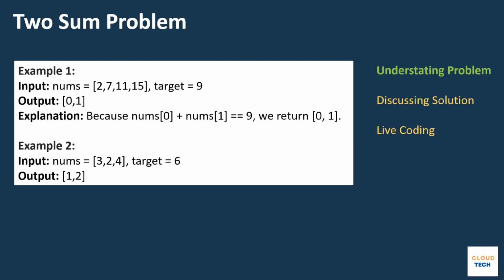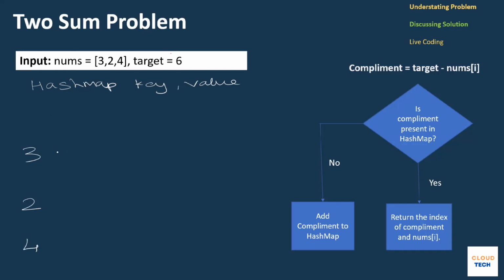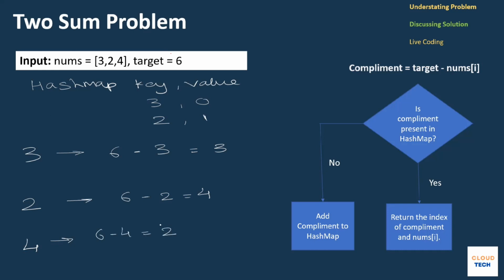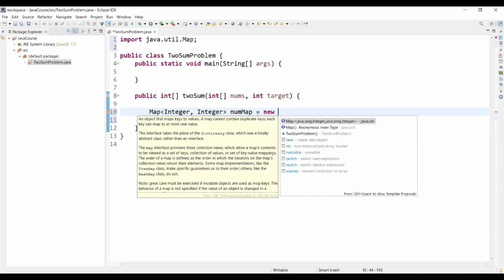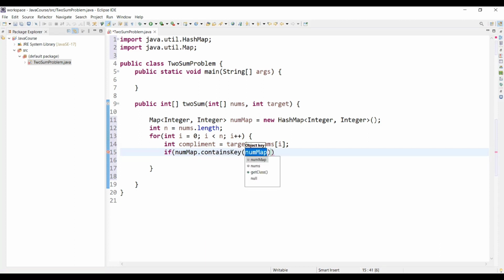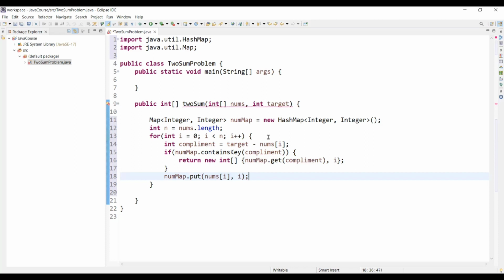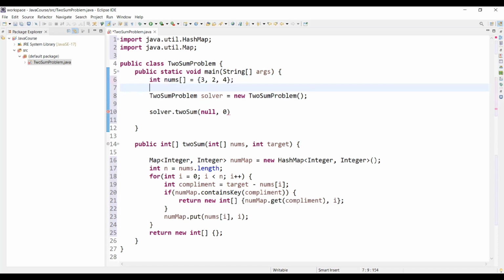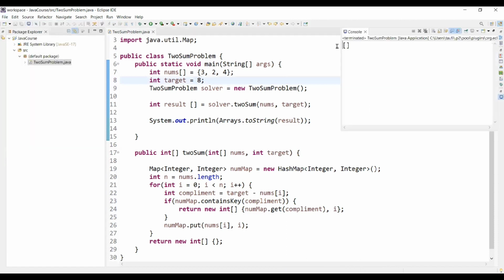Two sum Problem | Java Coding Interview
In this video, we are going to solve two sum problem in Java. This question was asked in the Java coding interview in various companies.